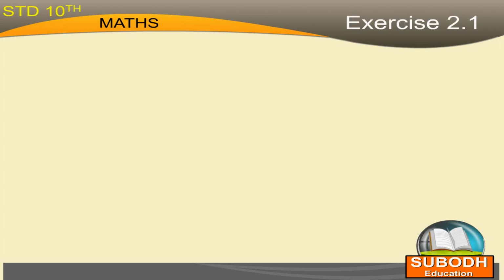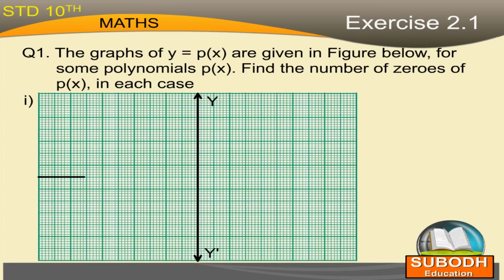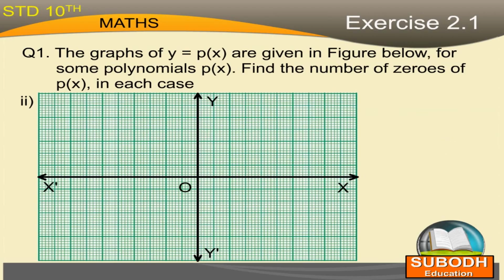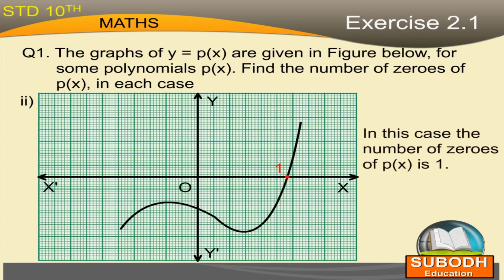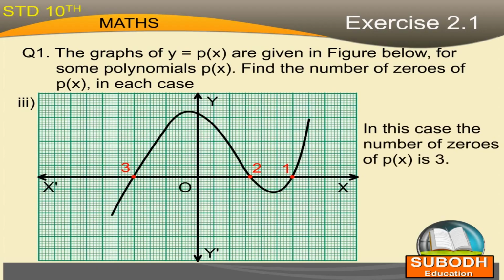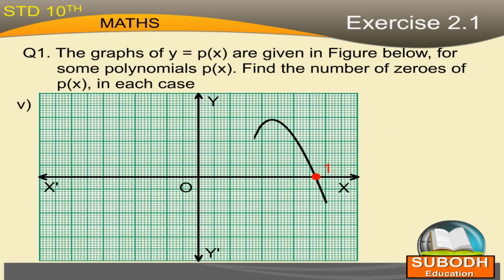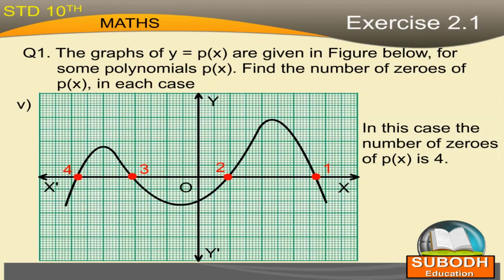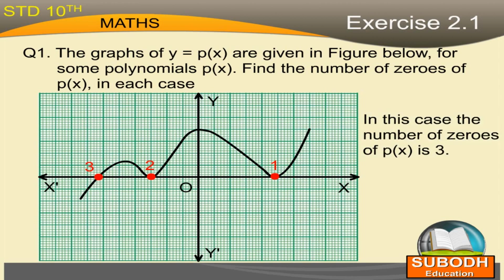10th math's exercise 2.1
10th NCERT/CBSE 10th math's
chapter 2 Polynomials
exercise 2.1